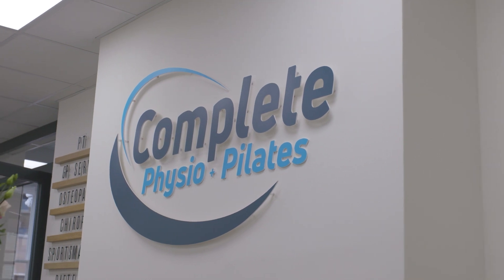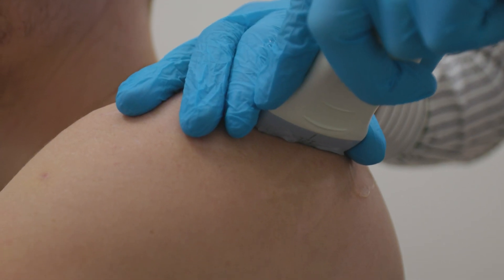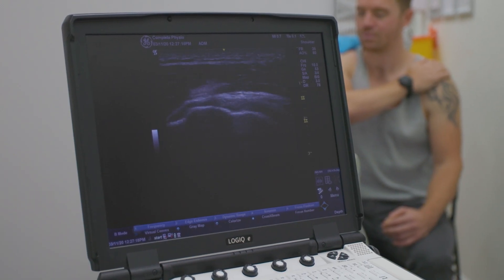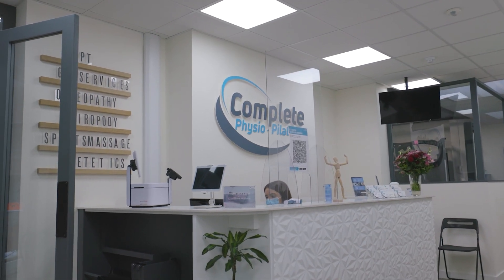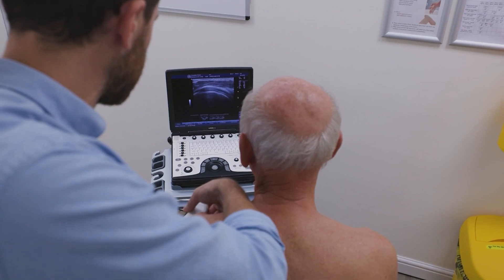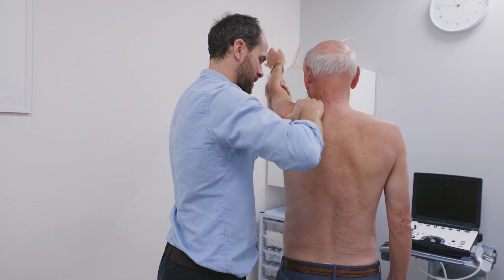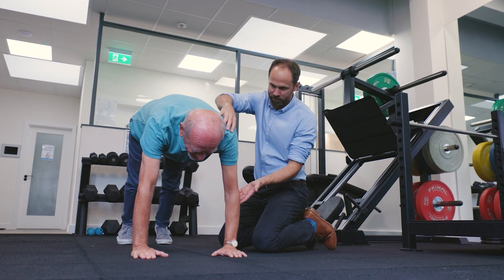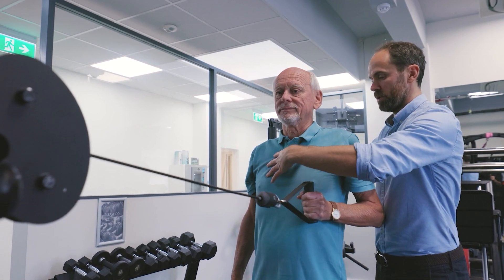What are Ultrasound guided injections?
Complete Injections is a highly specialised ultrasound-guided injection service created to provide fast access to pain-relieving injections for a wide range of musculoskeletal conditions delivered by our team of experts.

Please stop and consult a physiotherapist if these exercises cause you pain. Need help with pain, injury recovery, or a diagnosis?